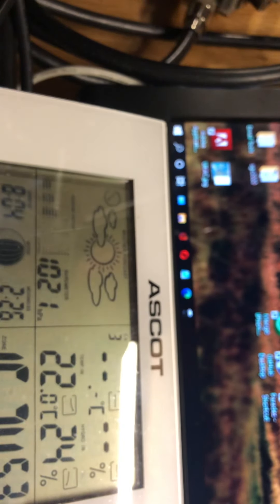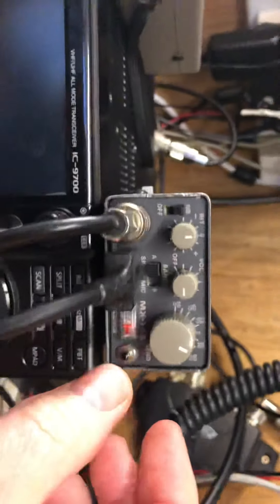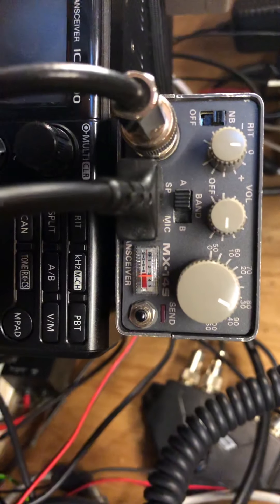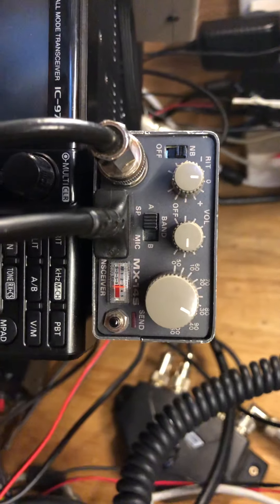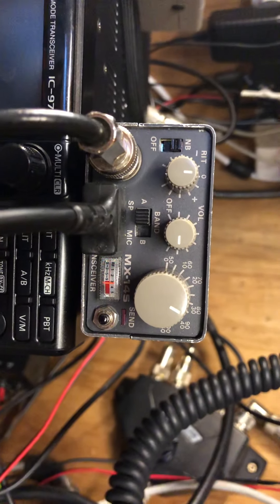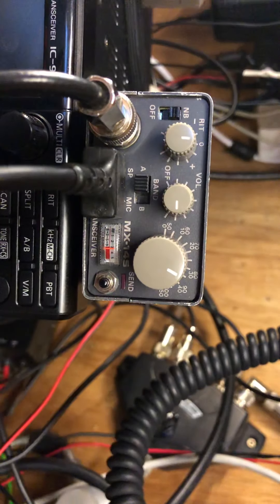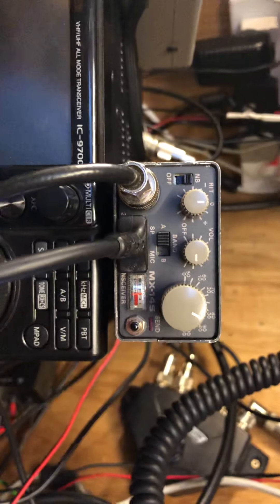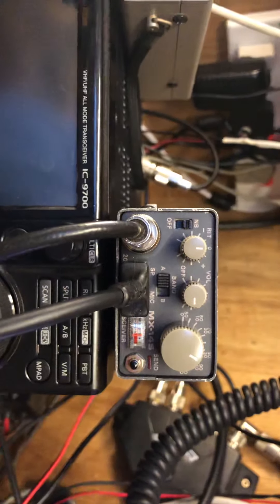Mizuho 14S (Jim/Santec) Version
Operating on 1.5 watts into a LW.
QRPp QRP